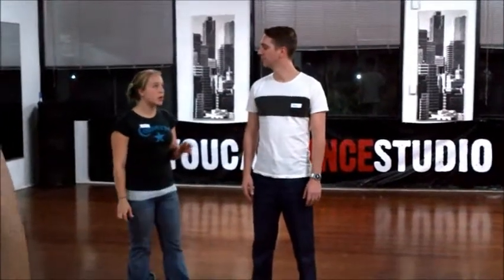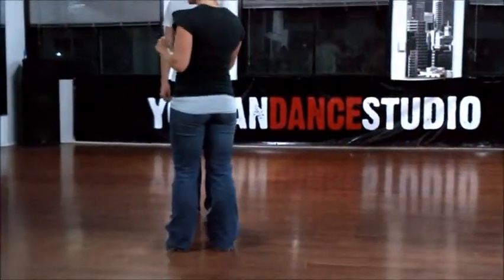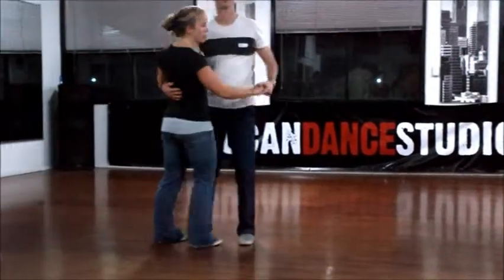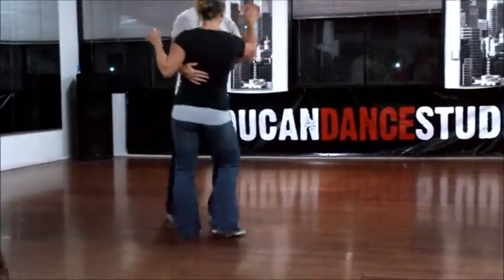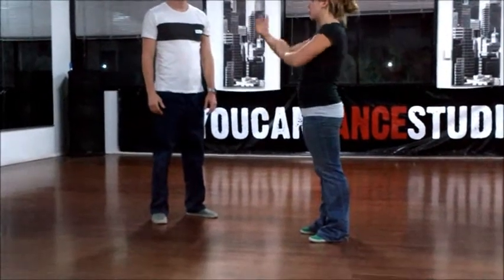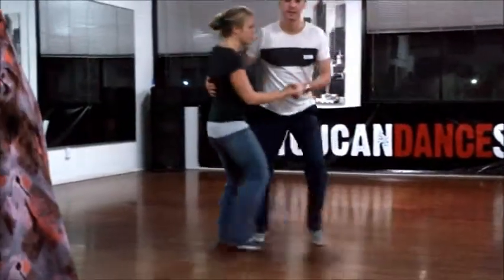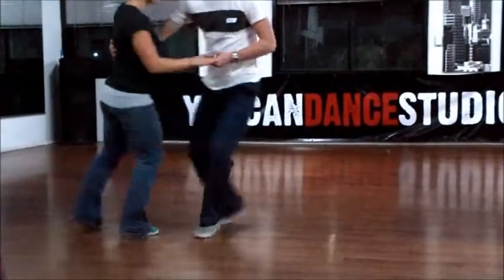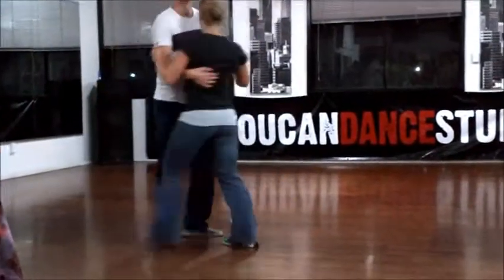Chris & Sarah - Summary of April's Beginners Lindy Hop Classes - 29Apr13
Here is Chris and Sarah showing us a summary of the moves learnt in April's Beginners Lindy Hop classes, including The Jockey, Basic Swingout, Circle, Tuck Turn, and a cool but simple Dip.